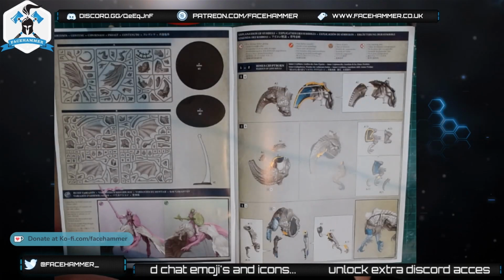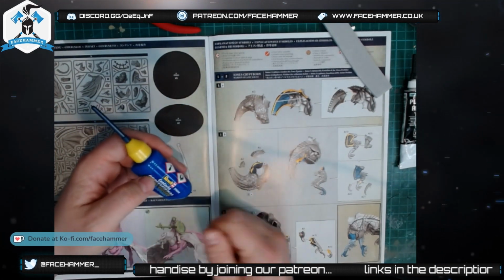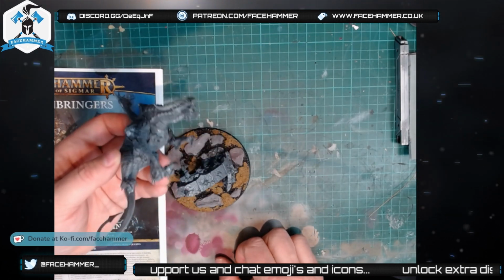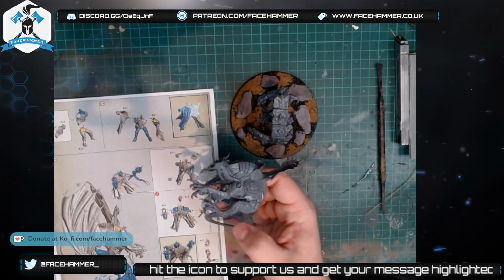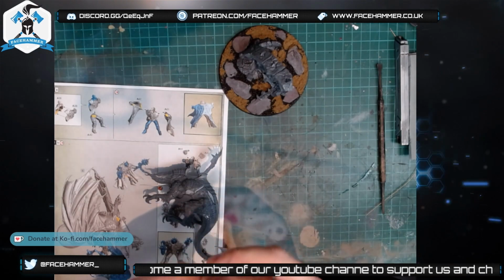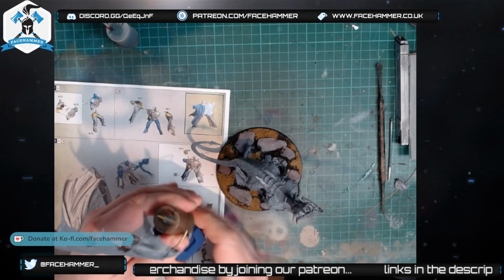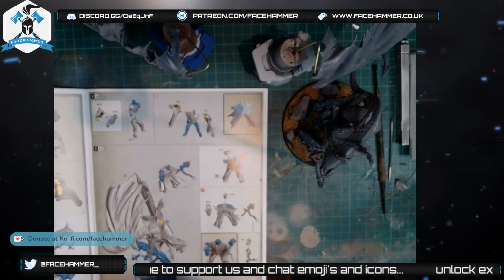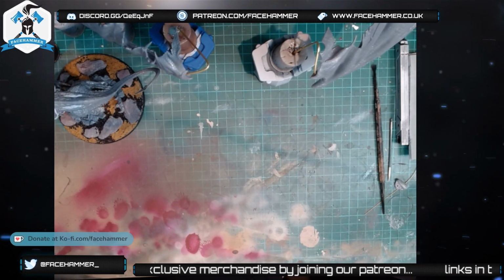Painting Ionus Cryptborn - Hobby Blog Part 1 - Sub Assembly & Cleaning up!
In this video Russ shows how he went about assembling Ionus Cryptborn detailing tools and techniques used as well as how to handle sub assemblies ready for painting!

Content made possible by samples from GW - Thanks!

If you enjoy our content - tell someone about our channel and share our content, this is the best way to support us. It really helps us continue to make content for Age of Sigmar

ELEMENT GAMES - Great prices and customer service

AMAZON Store Front - This is all the equipment and gear we use to hobby and create the show

AUDIBLE SUB - want some GW audible books at a fraction of the cost!